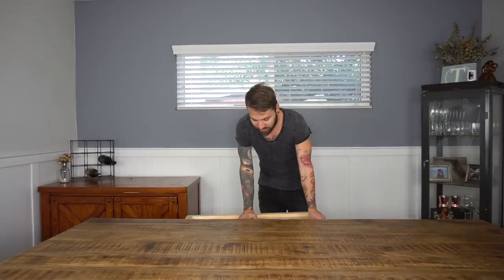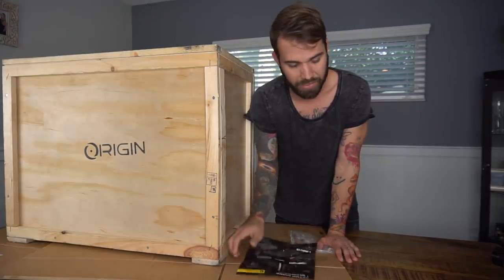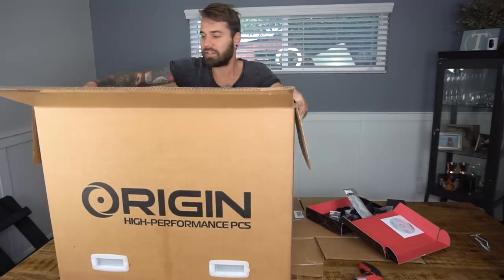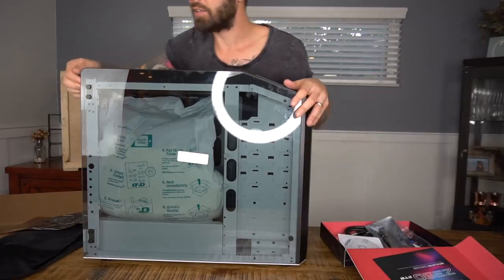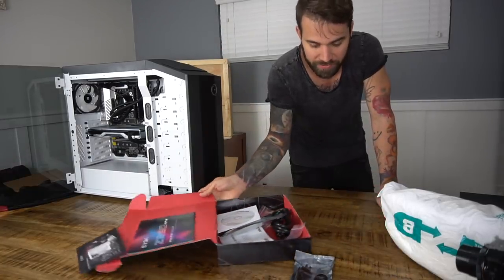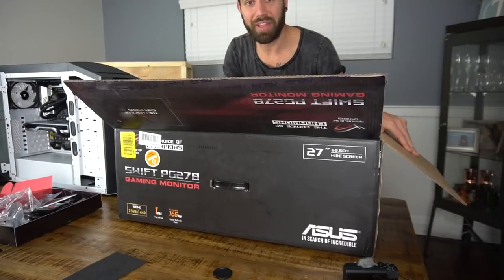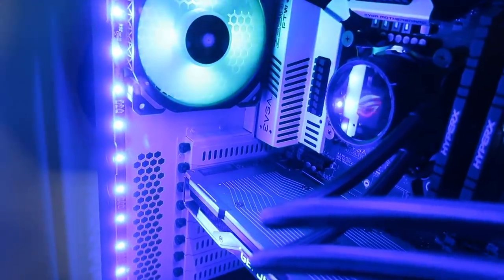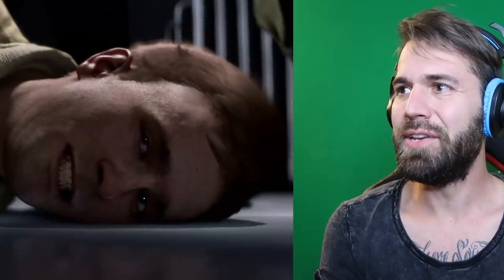UNBOXING $8,000 GAMING PC!